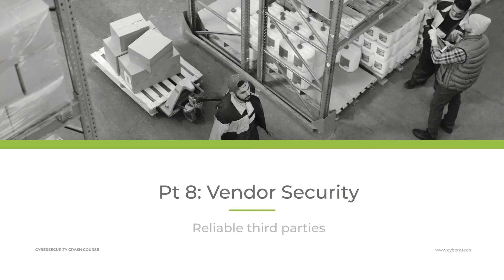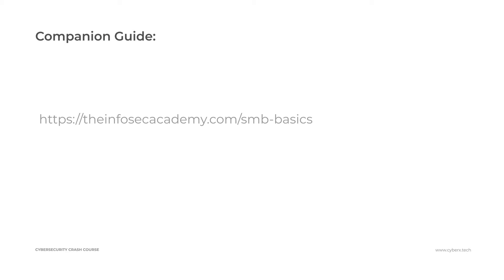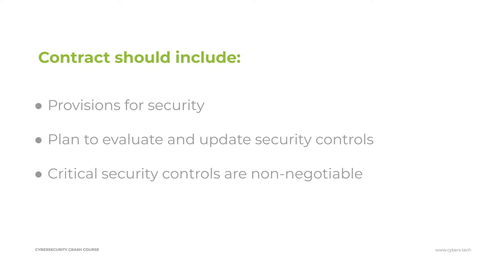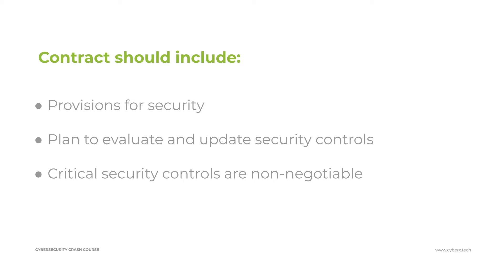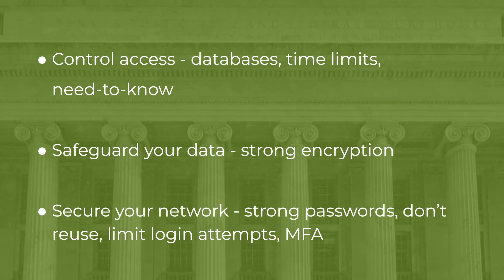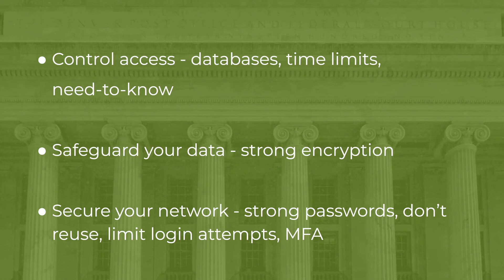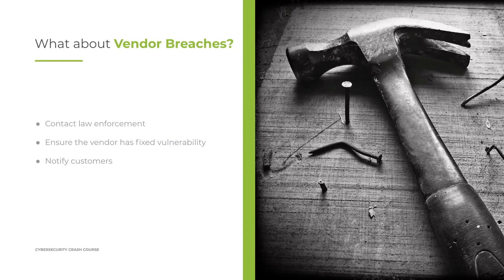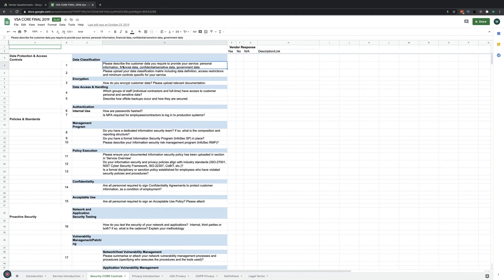Vendor Security - Cybersecurity Crash Course For Small & MidSized Organizations (Lesson 8)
This is lesson 8 in the Cybersecurity Crash Course For Small And Mid-Sized Organizations.

More than ever before, companies must pay attention to implementing IT Security best practices to avoid the myriad of cyber threats.

Third party risk management is essential in today's technology space. Vendors can be a back door into your own company. Increasing security failures with vendors can lead to disruptions of your own business.

If your organization doesn't have dedicated IT Security Personnel, it is important that your employees and IT staff understand the principles of security in depth - building multiple layers of security to protect you from attackers.

Enjoy this complete cybersecurity course!